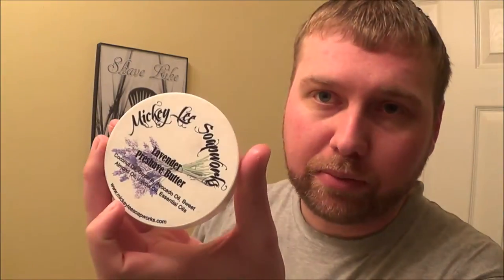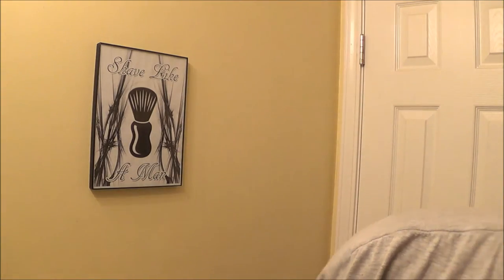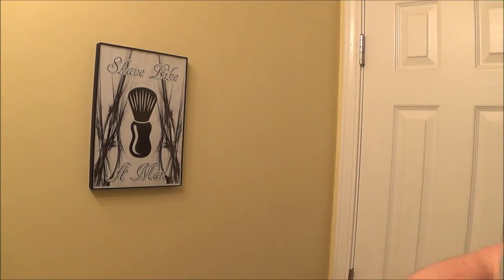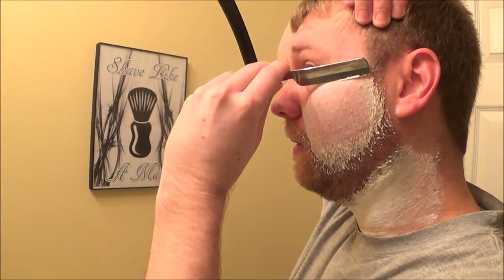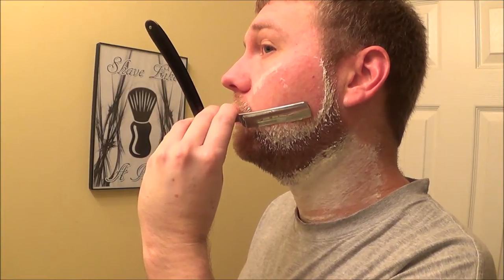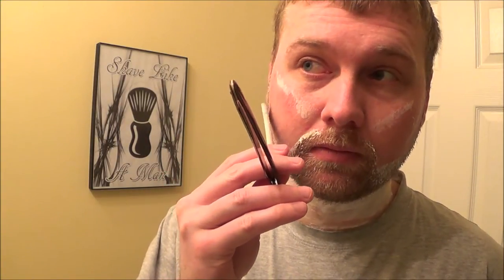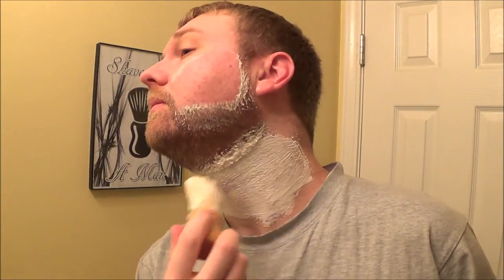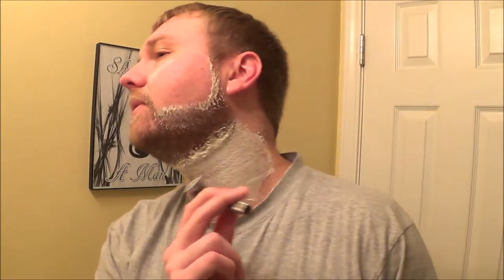Caties Bubbles LPV and straight razor shaving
Still learning how to use a straight razor.

Mickey lee lavender pre shave butter
Caties Bubbles LPV
J.G Dodd Magbel 6/8 straight razor
Ikon shavecraft 102
personna blade
Omega S brush